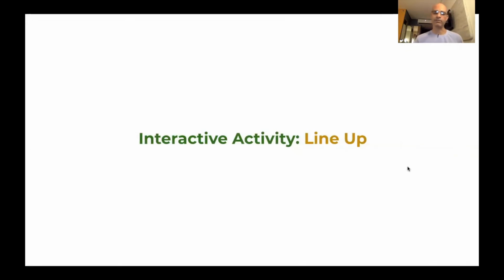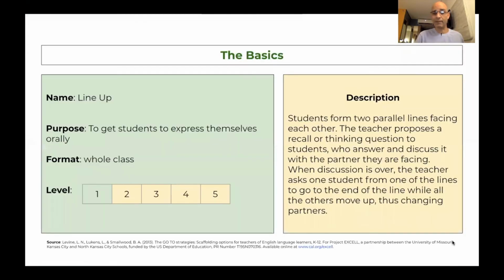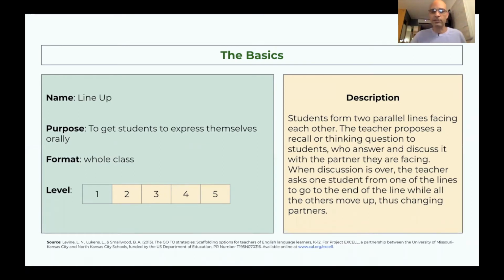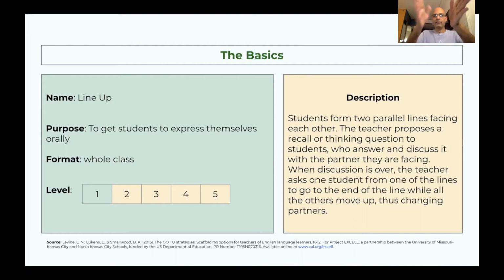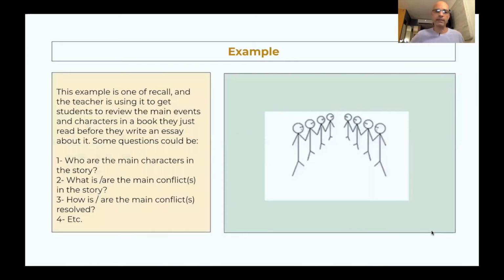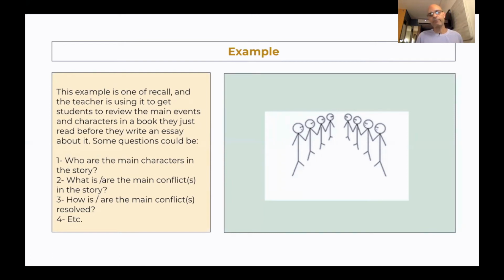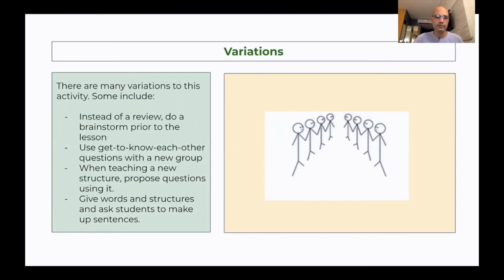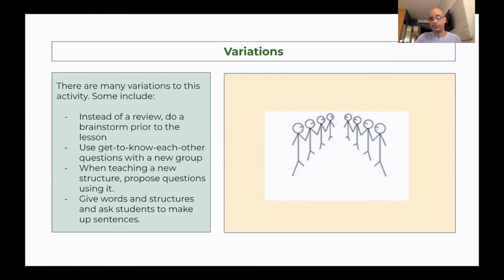CLIL Interactive Activities 6 (Line Up)